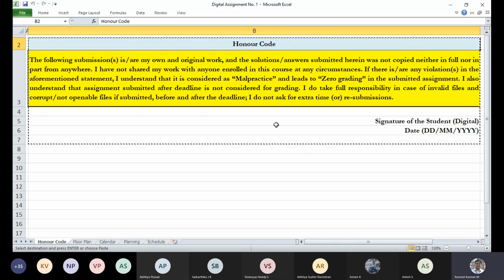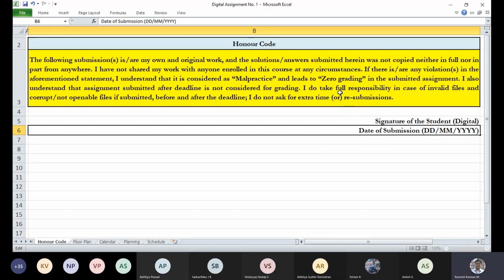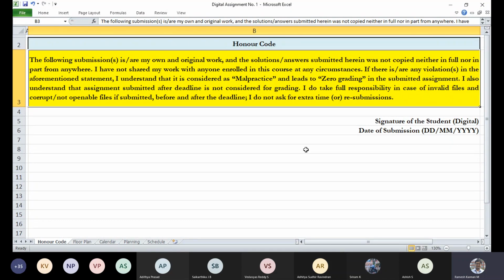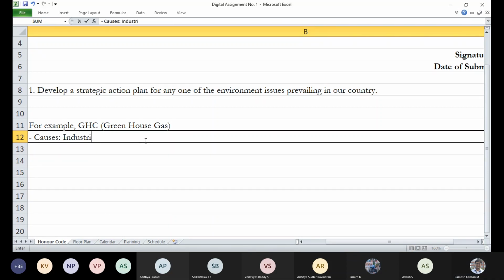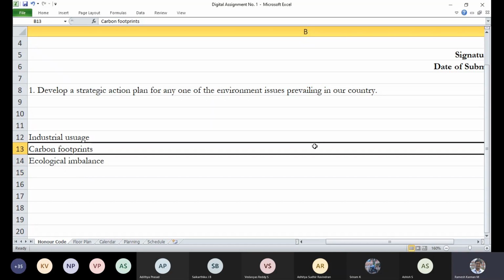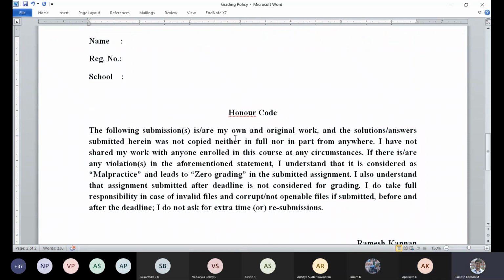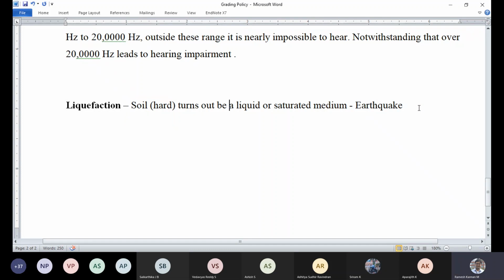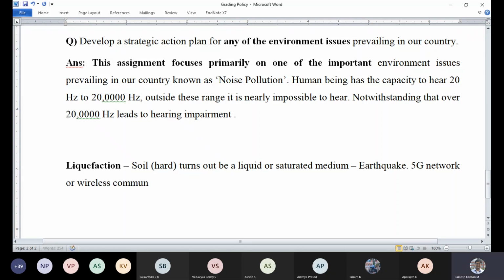Instruction for Digital Assignment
This is a short instruction video on Digital Assignment - Question and Template for the course, LAW1117 - Environmental Sciences. (Erratum: Typo error, 20,0000 Hz to be read as 20,000 Hz.)